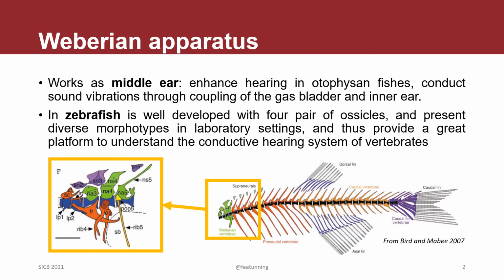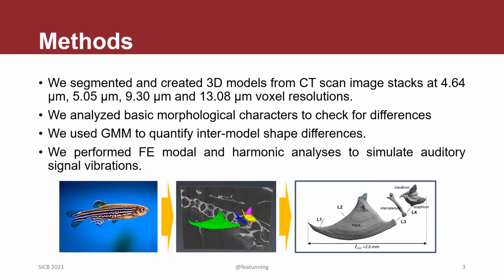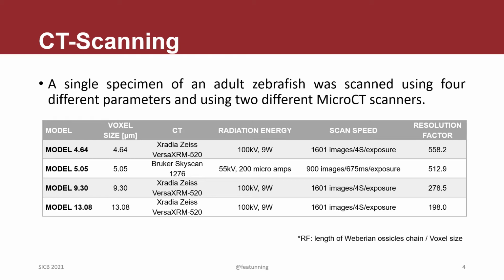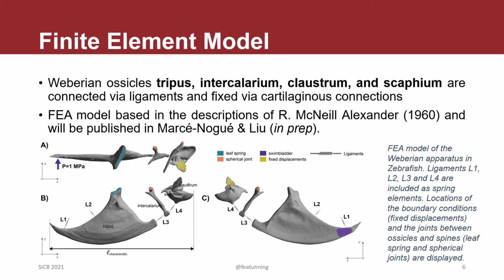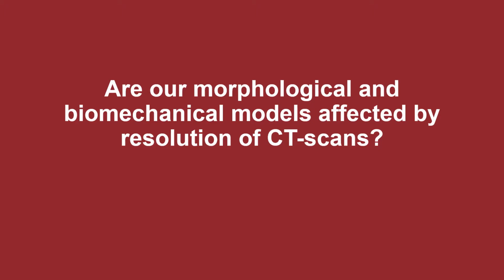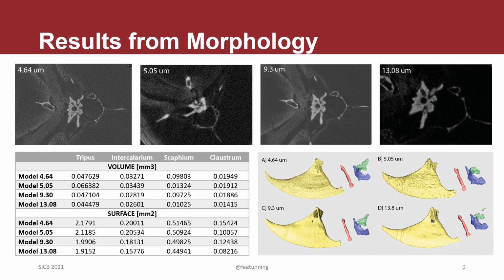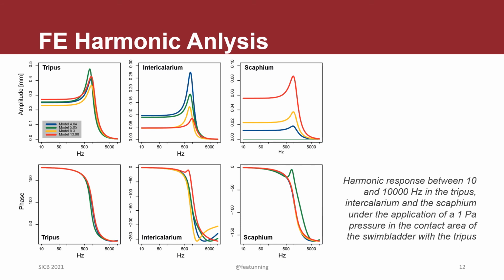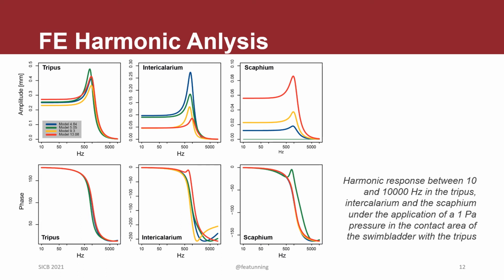Biomechanical and morphological fidelity of CT 3D models for Zebrafish conductive hearing system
Presentation of the work by J. Marcé-Nogué, J. and J. Liu, in the Society for Integrative and Comparative Biology (SICB) virtual conference 2021